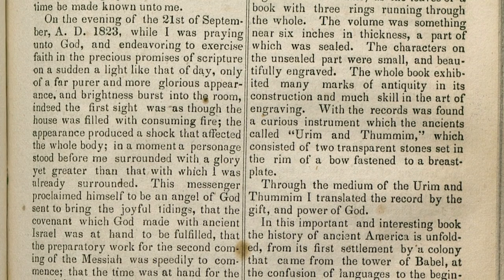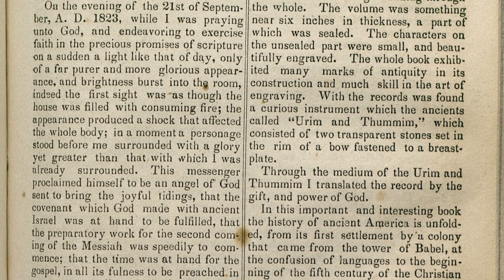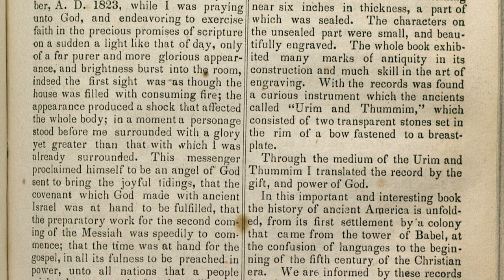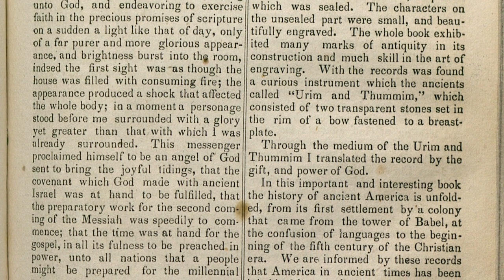Did Joseph Smith Really Look at a Seer Stone in a Hat to Translate the Book of Mormon? If So, Why?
Mason Allred and Mark Ashurst-McGee discuss historical accounts of the Book of Mormon translation process, including Joseph Smith using a Seer Stone and accounts of Joseph Smith using Urim and Thummim.